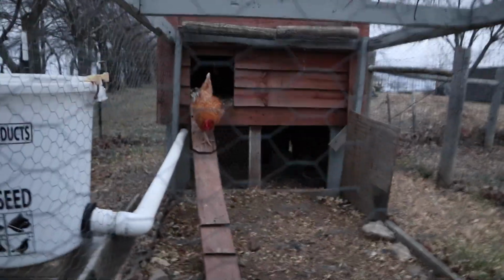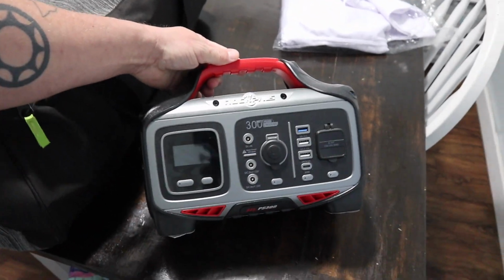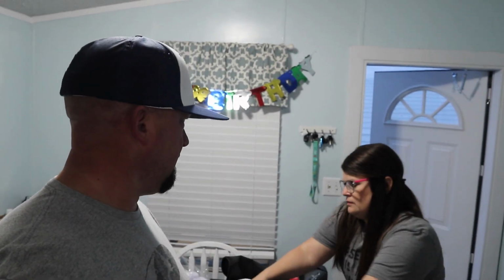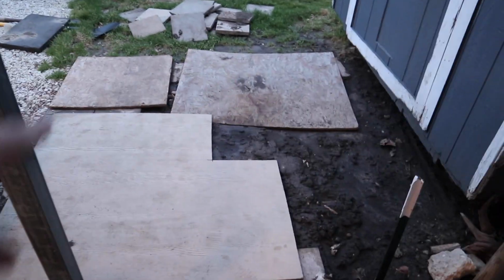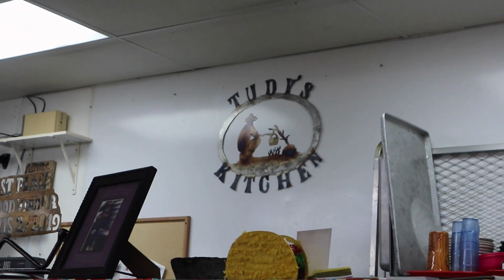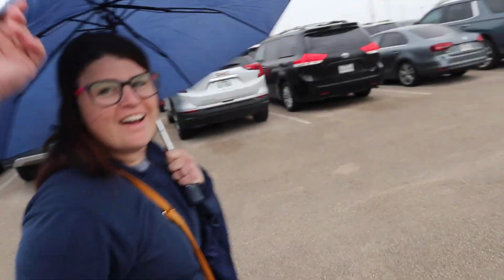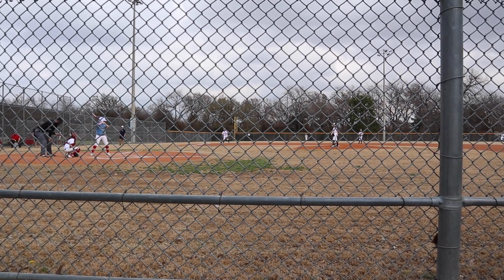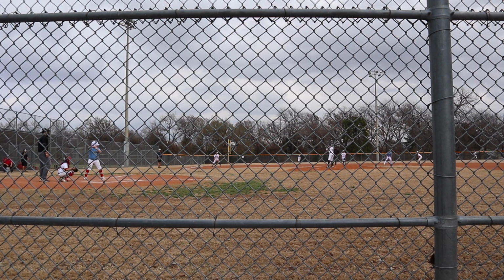Should Have Done This Years Ago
Should Have Done This Years Ago Game Changer! Cant believe we didn't do this sooner.